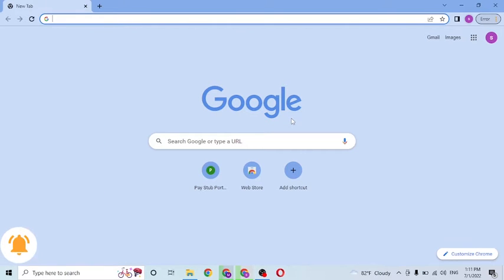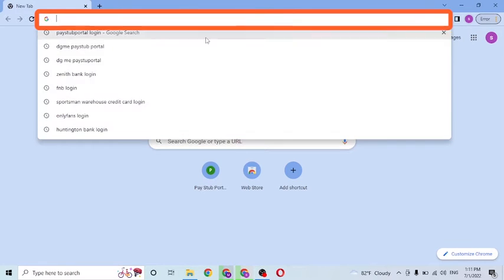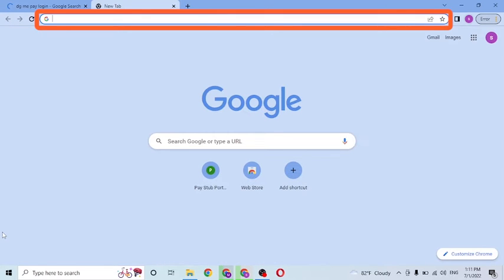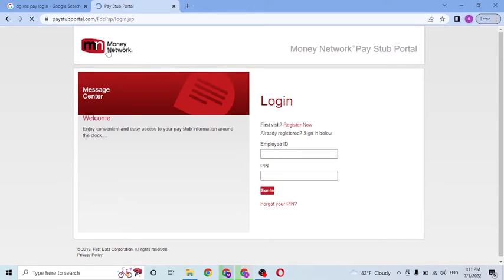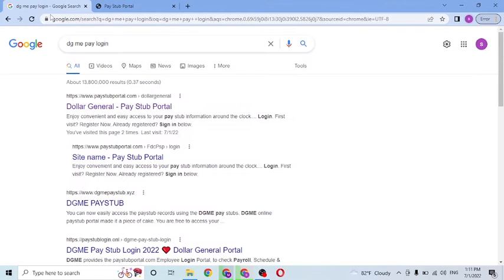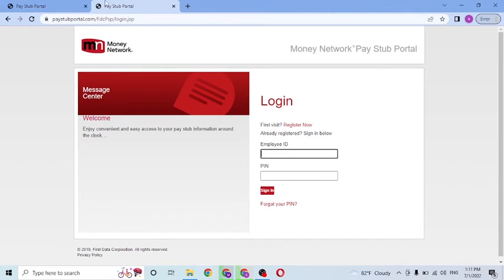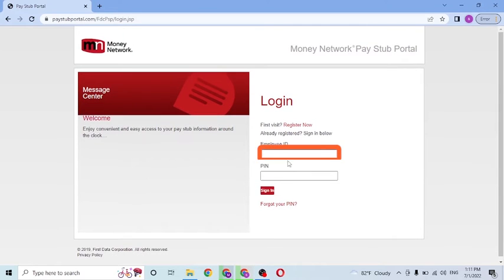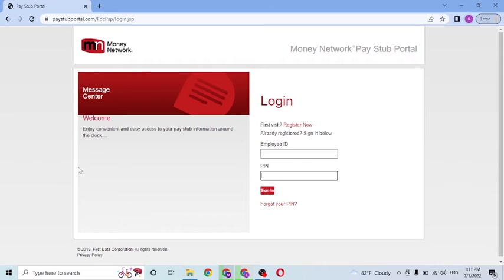Dollar General - Pay Stub Portal | Dgme Pay Stub Portal Login | Dgme PayStub Login - Sign In Online